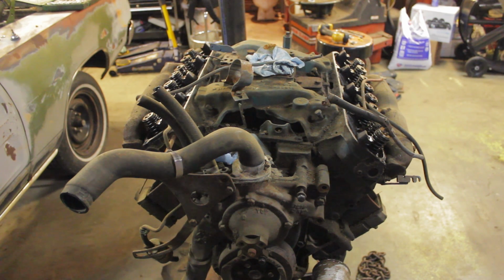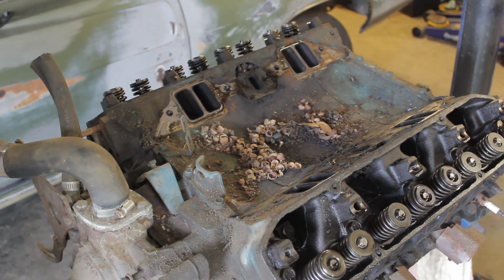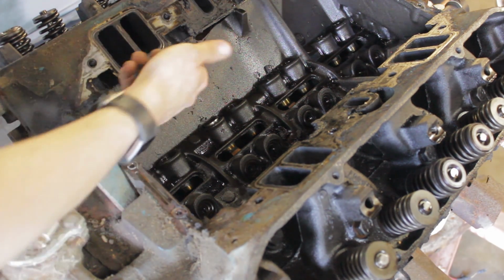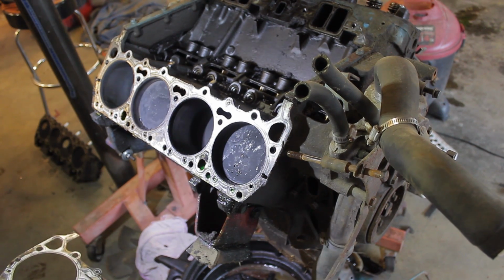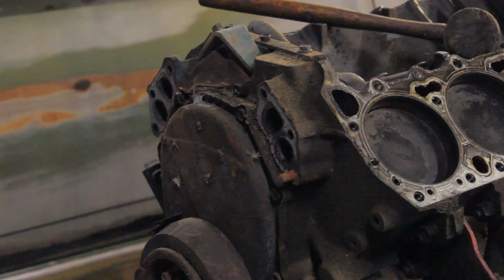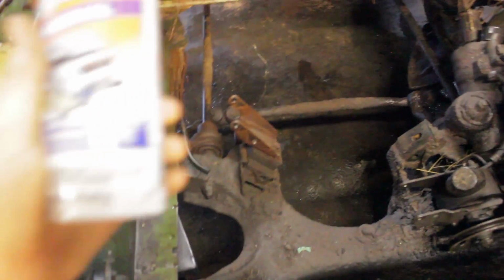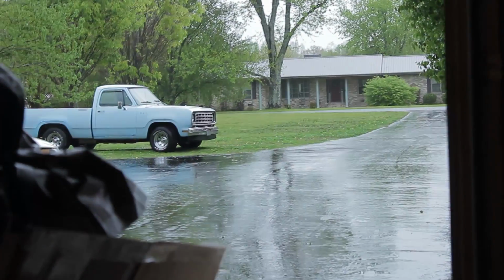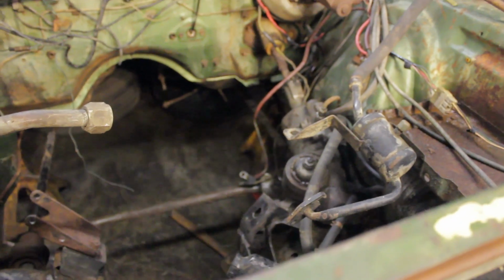1969 CHARGER BIG BLOCK TEARDOWN!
I tear down my 440 and pressure wash the engine bay!